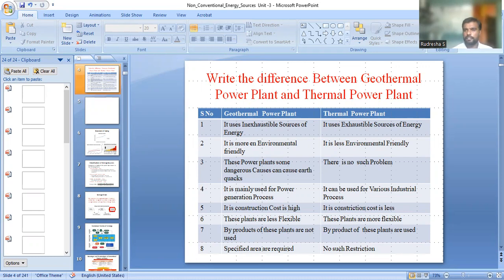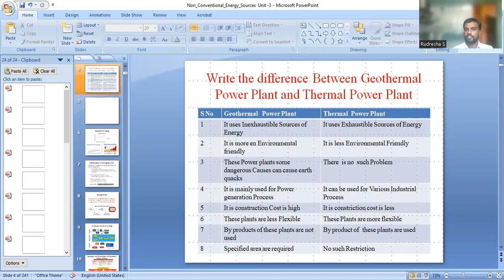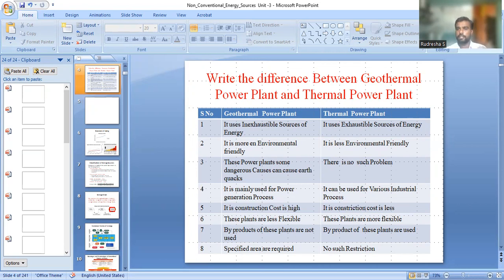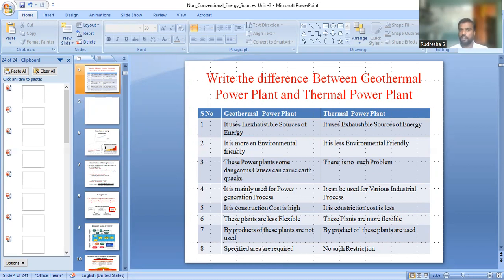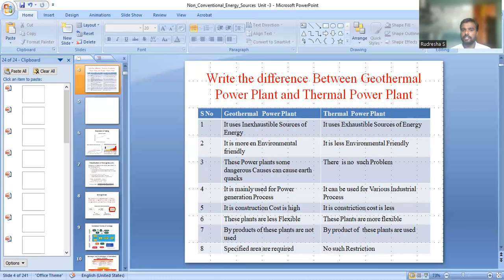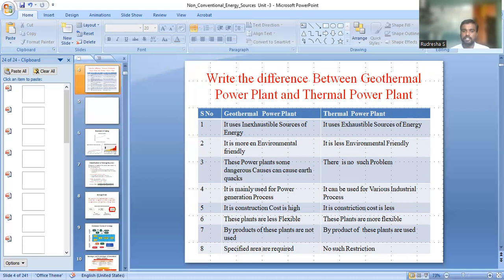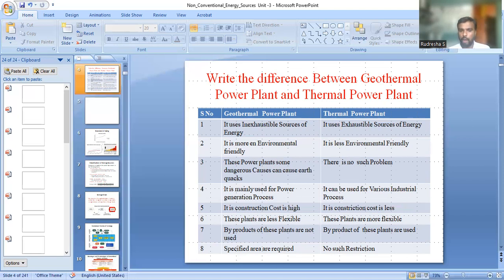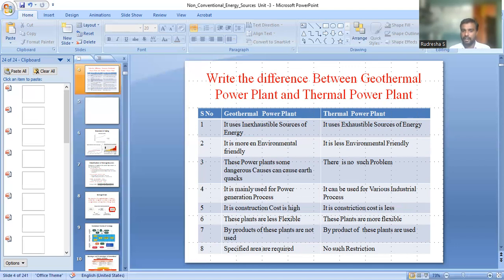Difference between Geothermal Power Plant and Thermal Power Plant